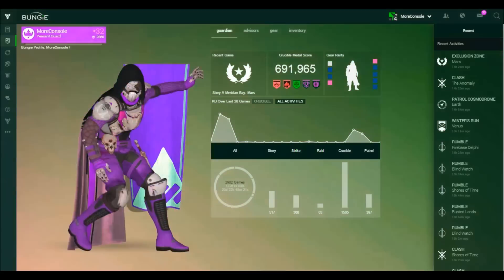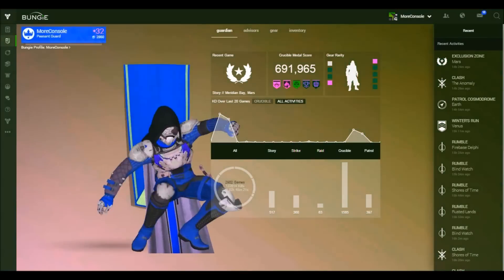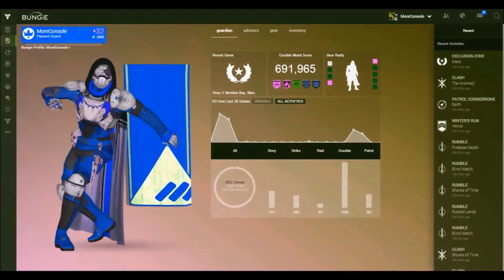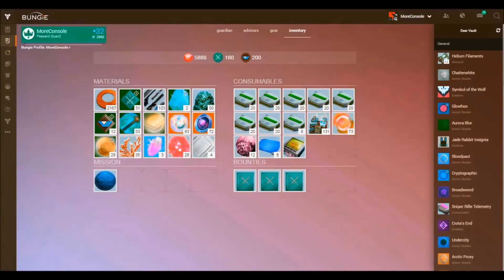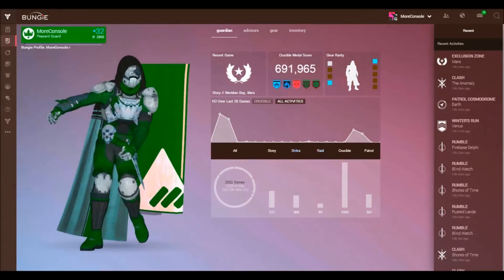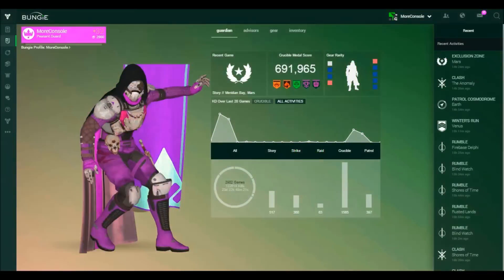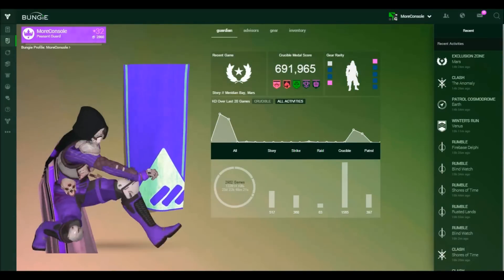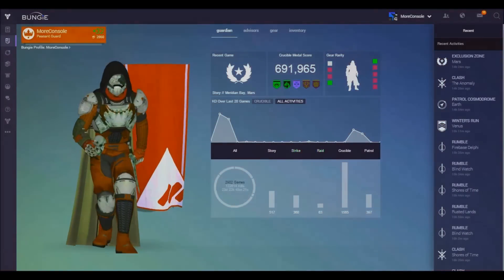Destiny - April Fools Easter Egg!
Check out this crazy April Fools' Day Easter Egg!